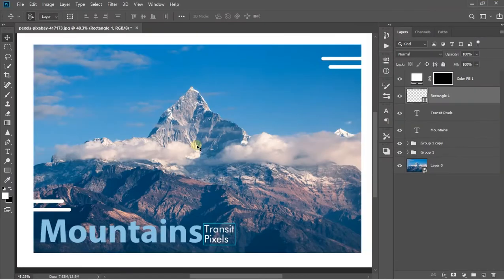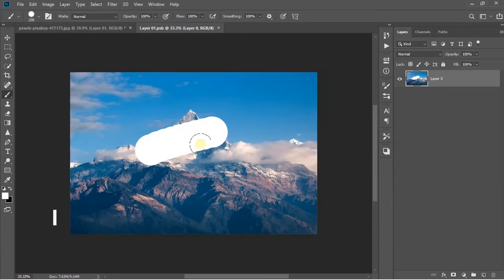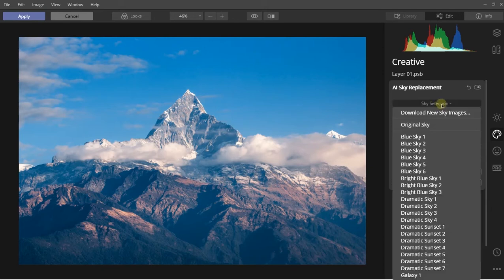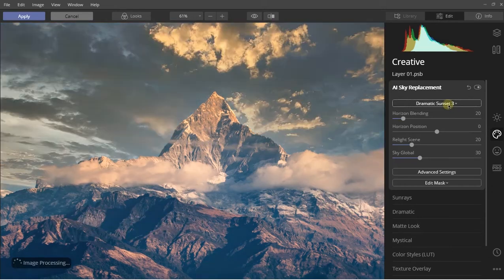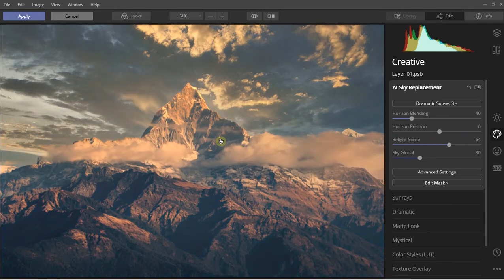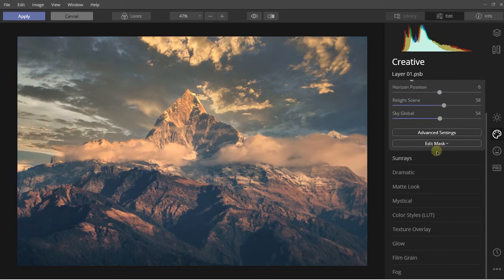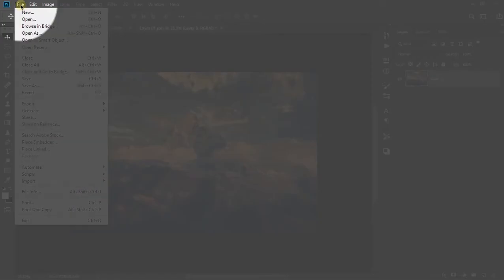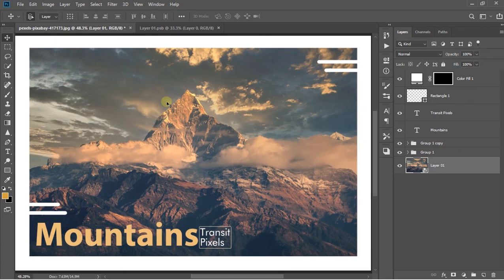Fastest way to Replace Sky in Photoshop (Not CC 21)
Hope you learned something from this video 🌟

change sky without photoshop cc 2021